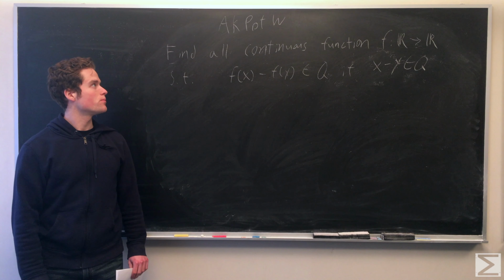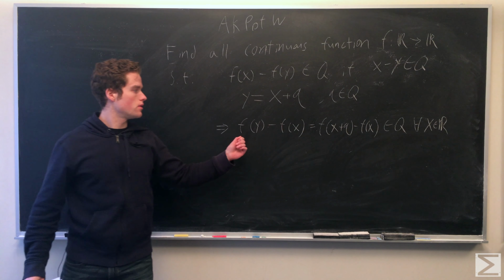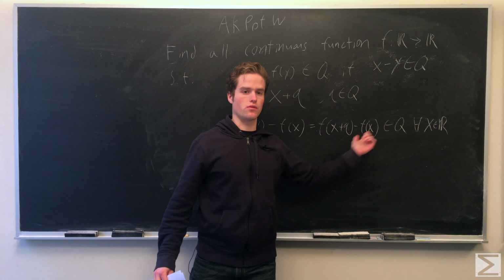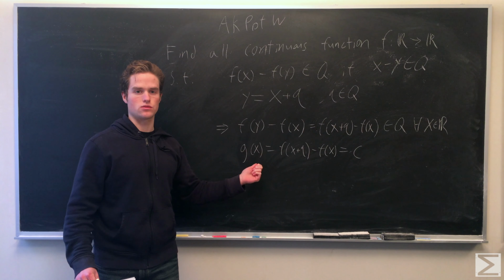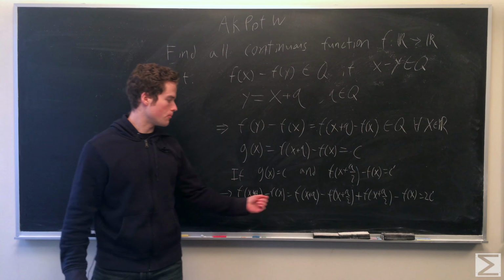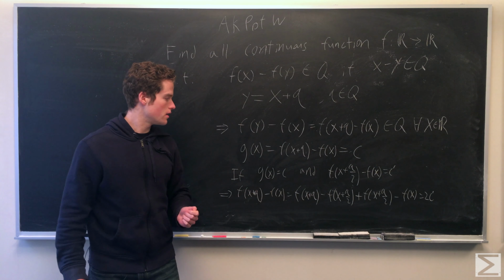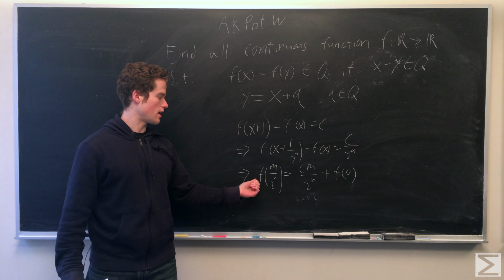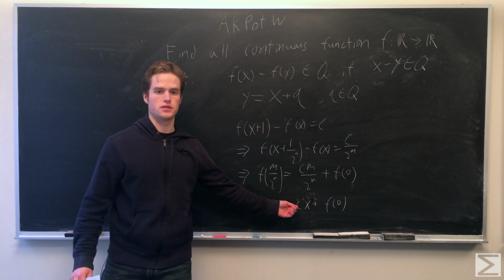AKPotW: Functional Equation for Rationals [Functional Equations]